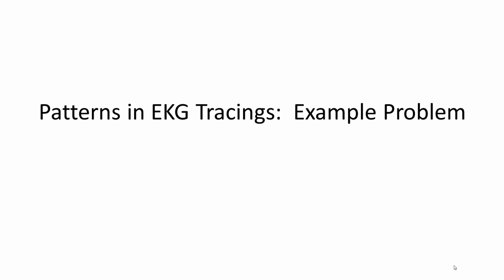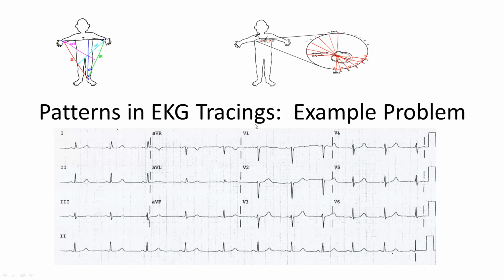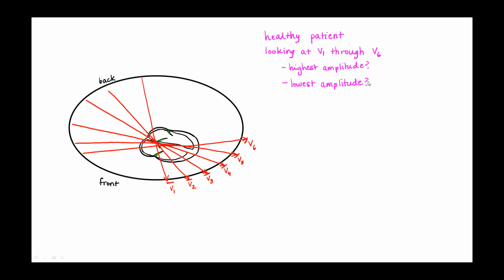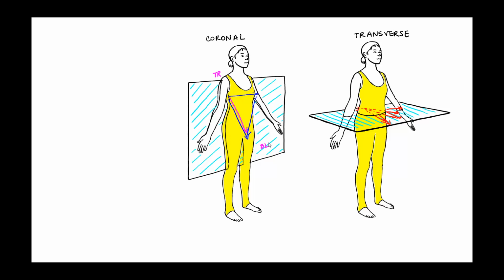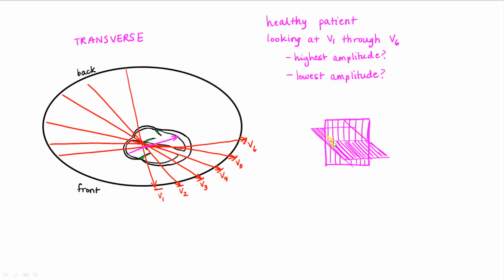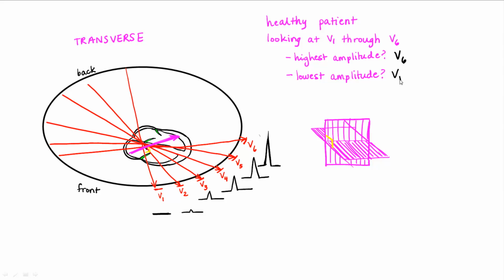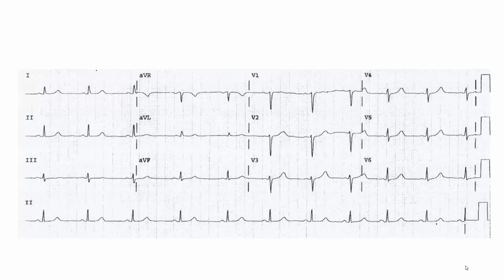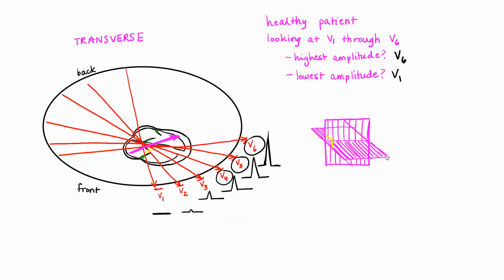Video 7 EKG Leads Example